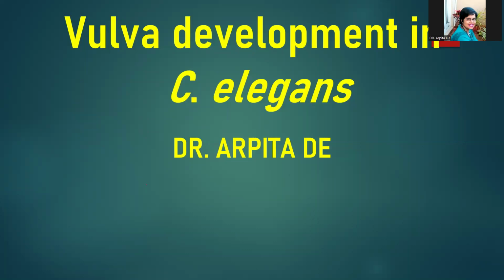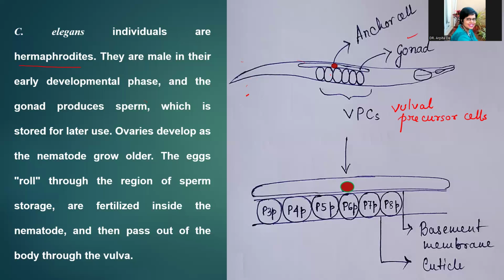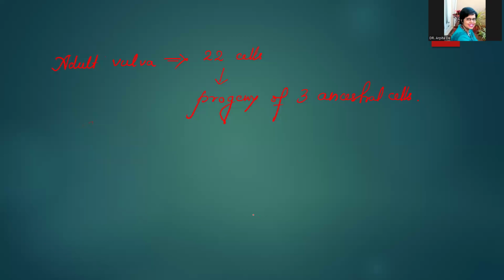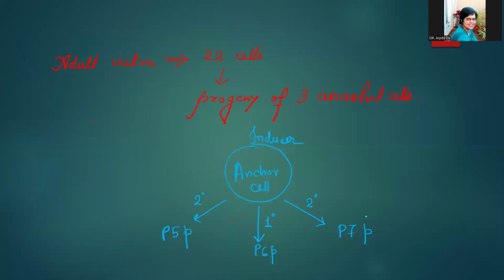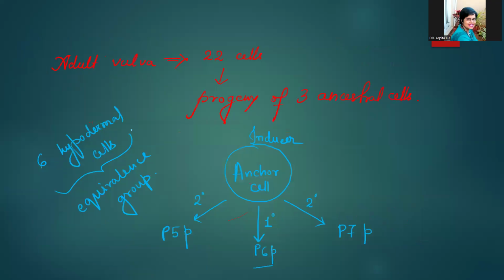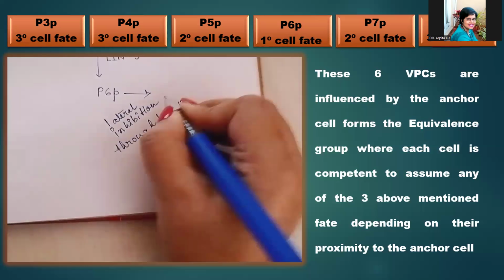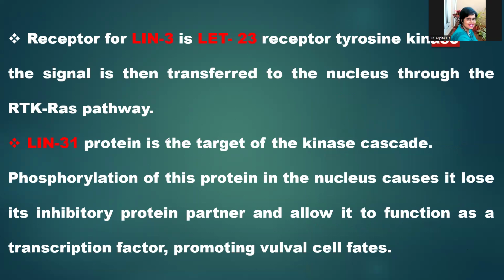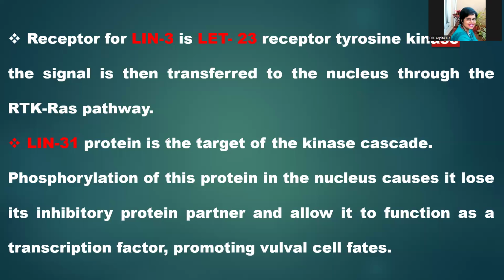Vulva Development in C. elegans